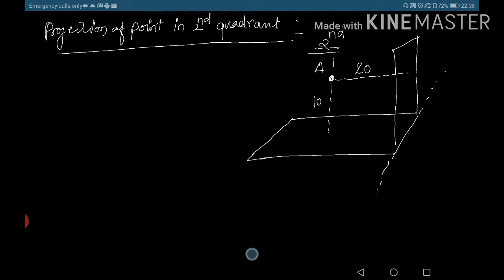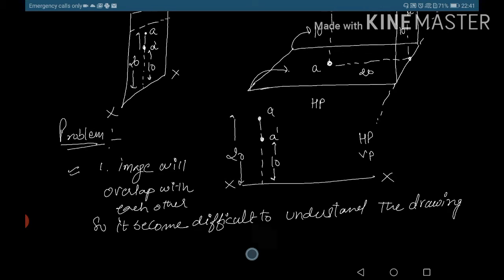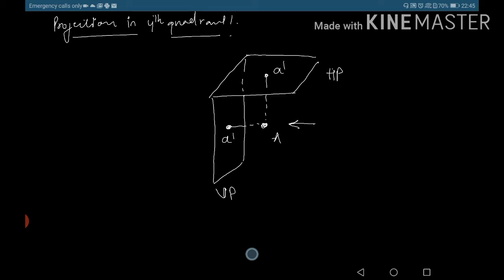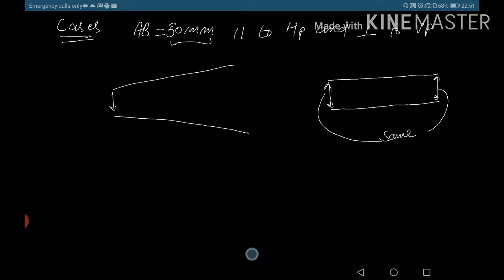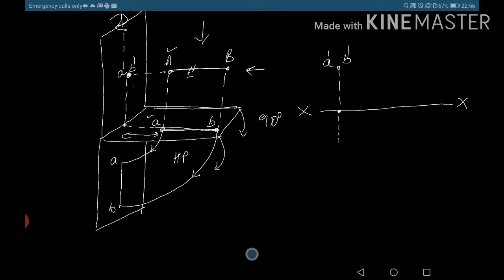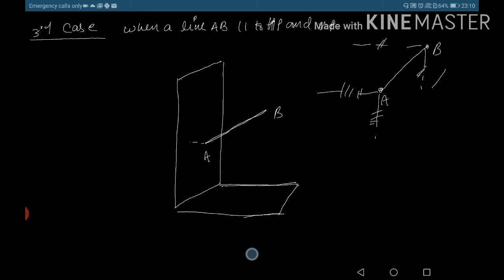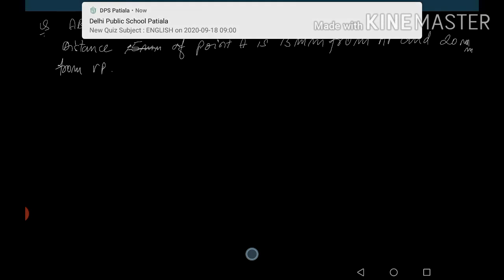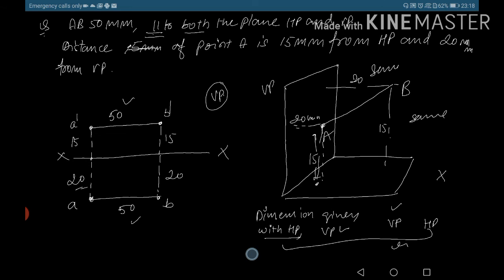PROJECTION OF POINT AND LINE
Projection of point in 2nd, 3rd and 4th quadrants, projection of line part1